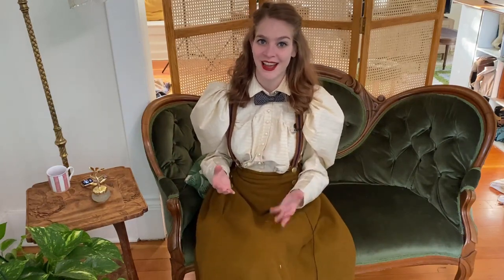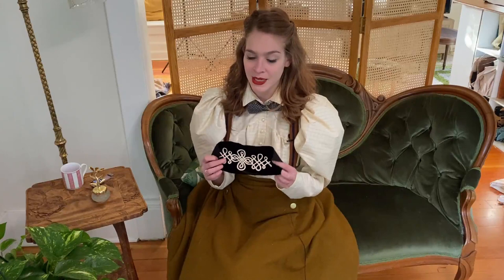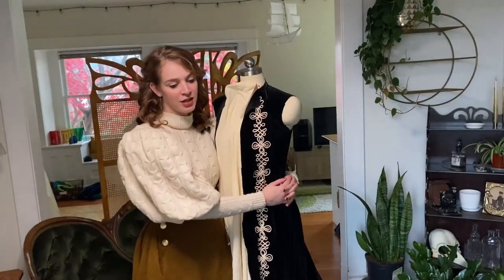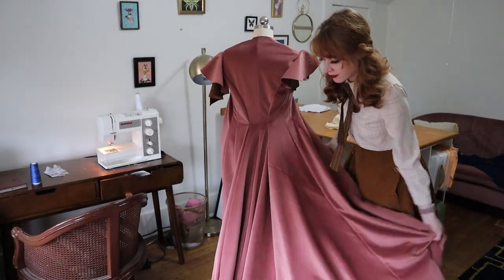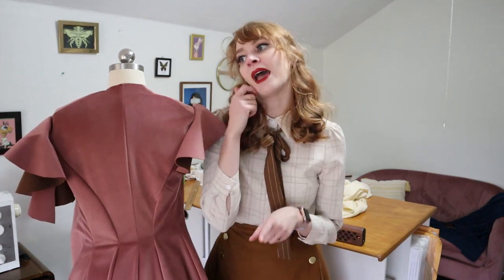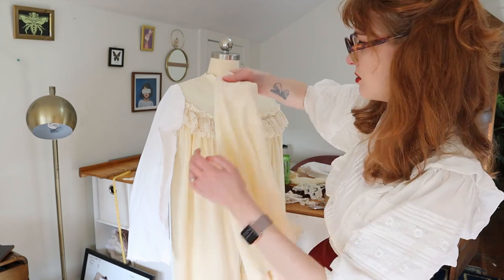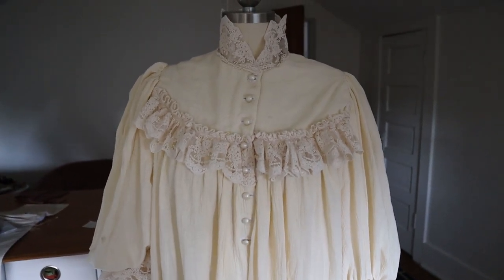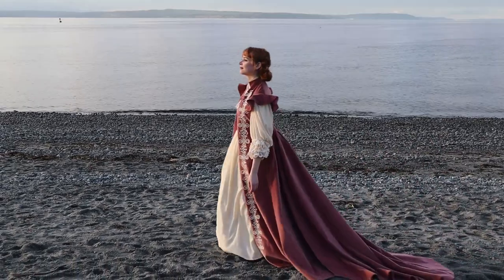Historical Lounge Wear: Making an Edwardian Tea Gown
Tea gowns were all the rage in 1901, and were the perfect, elegant solution to hosting close friends at home. They were intended to be loose and comfortable, possible to put on without the help of a ladies made, and worn without a corset. Sweatpants are great, but when your quarantine wardrobe needs an upgrade, a tea gown is the way to go.